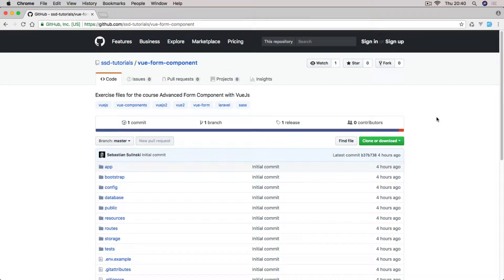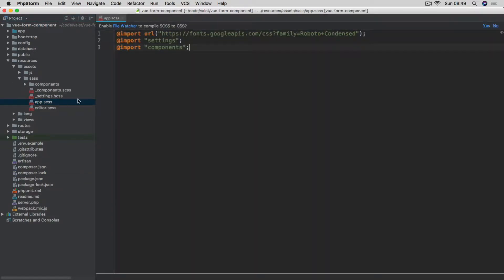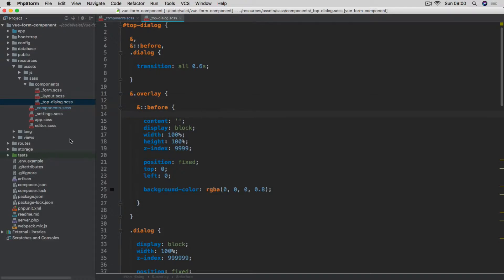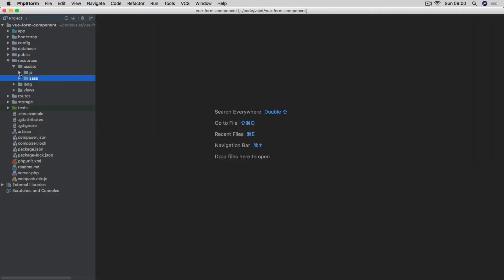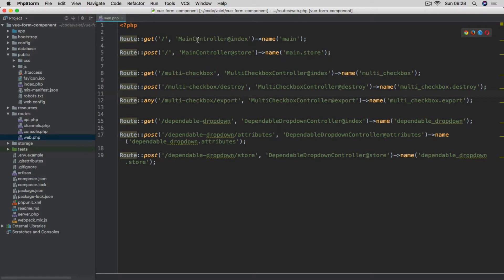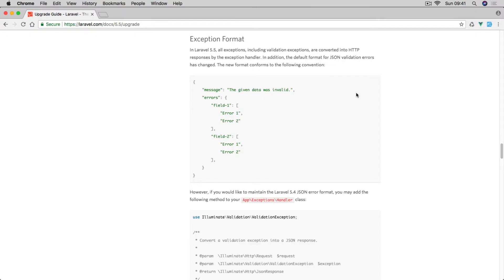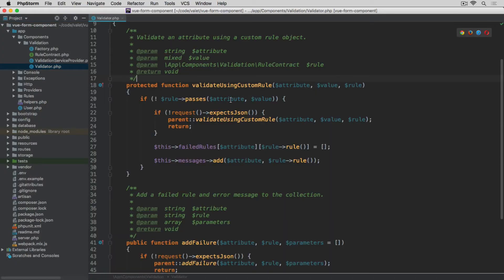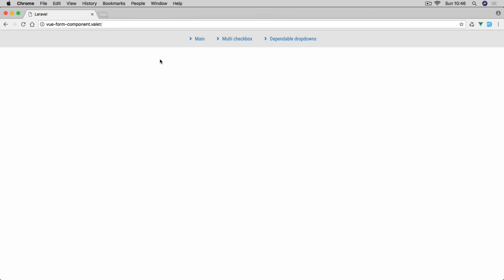01-02: Set up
Before we start coding our new component, we'll have to set up our project using the exercise files that come with this course.